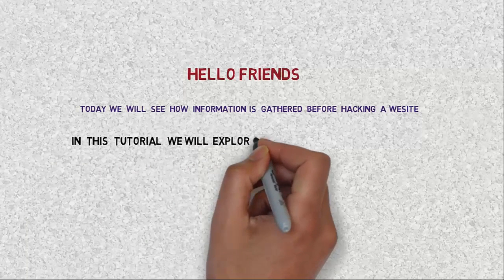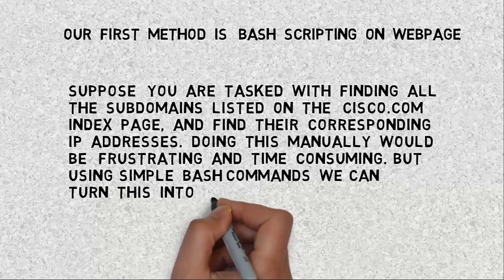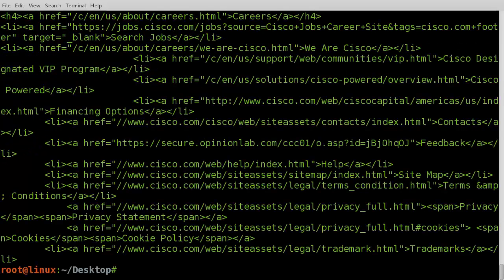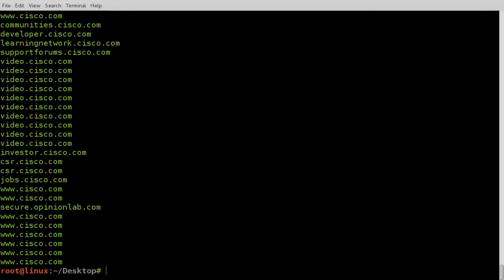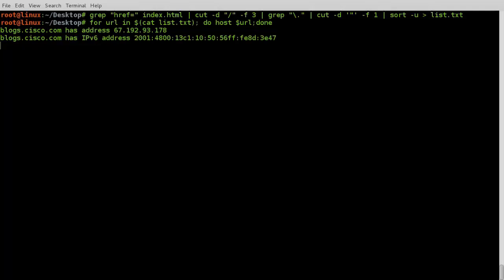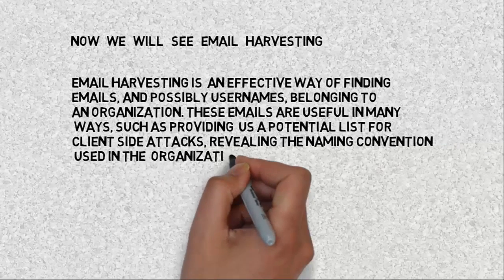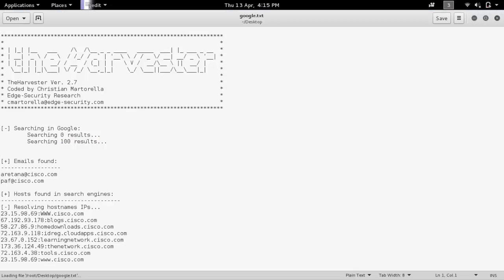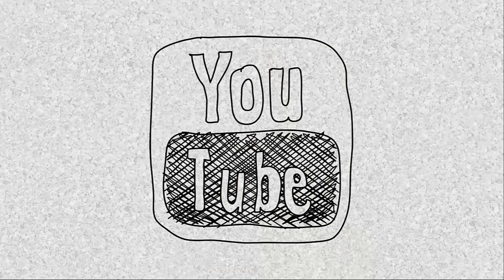How information is gathered before hacking a website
In this tutorial we explore passive information gathering..
so what is passive information gathering??
Passive Information Gathering is the process of collecting information about your target
using publicly available information
There are many ways we will three see of them
1. Bash Scripting on webpage
2.Email Harvesting
3.Whois Enumeration

1.Bash Scripting on webpage

Suppose you are tasked with finding all the subdomains listed on the cisco.com index page, and find their corresponding IP addresses. Doing this manually would be frustrating and time consuming. But using simple bash commands we can turn this into an easy task.

2.Email harvesting

Email harvesting is an effective way of finding emails, and possibly usernames,
belonging to an organization. These emails are useful in many ways, such as providing
us a potential list for client side attacks, revealing the naming convention used in the
organization, or mapping out users in the organization.
for this we will use theharvester tool

2.Whois Enumeration

Whois is a name for a TCP service, a tool, and a type of database. Whois databases
domain name